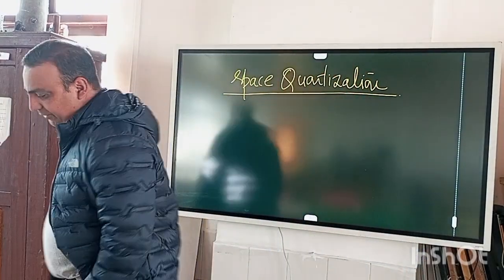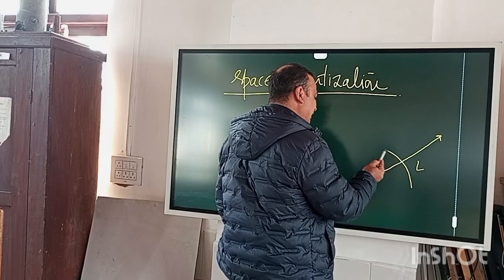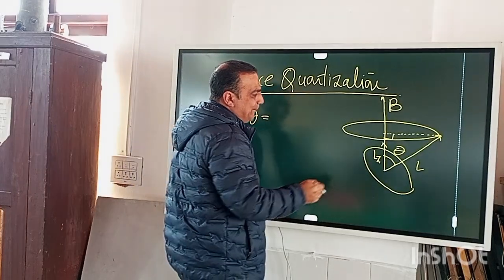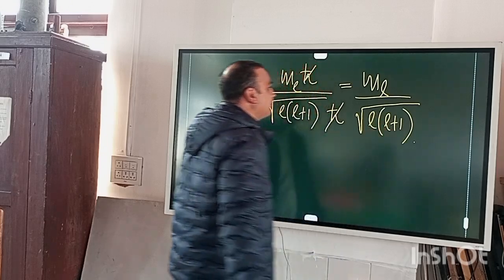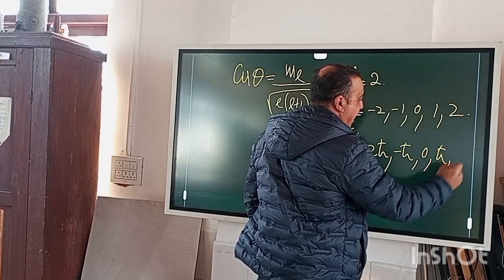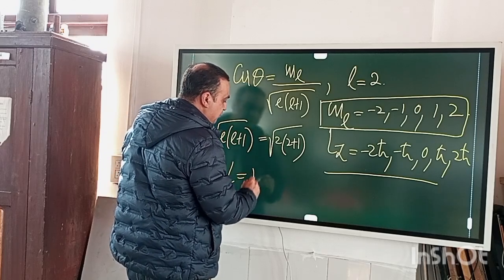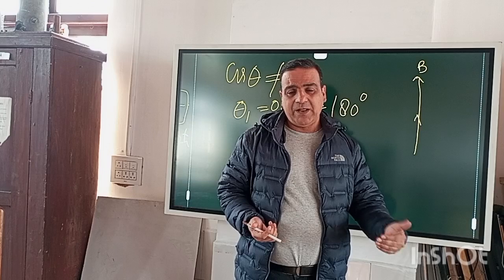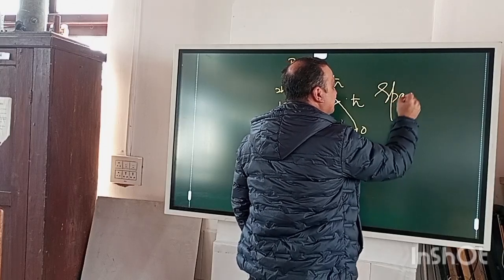Space QUANTIzATION of one electron atom, basis of Astrophysics, atomic and molecular physics